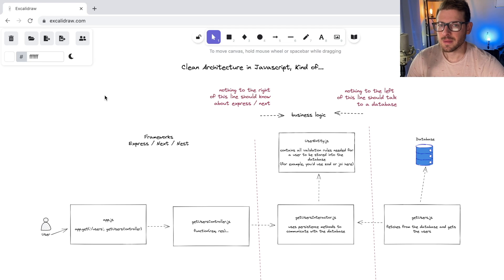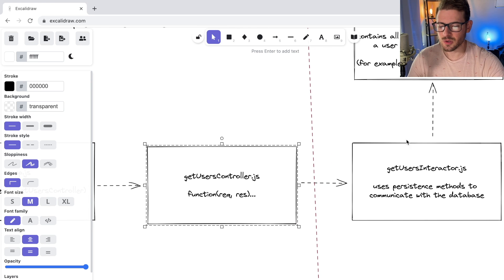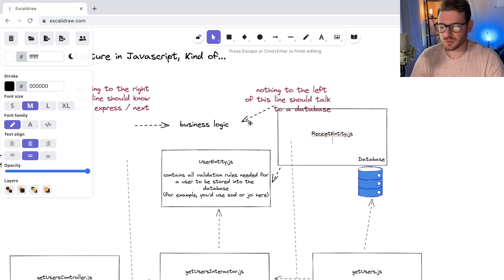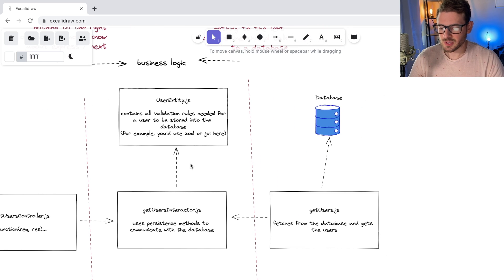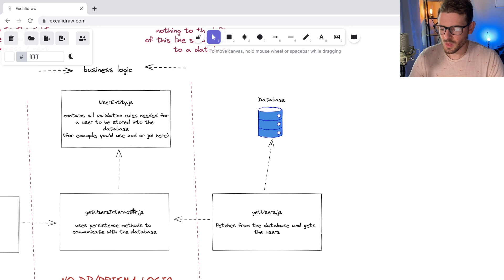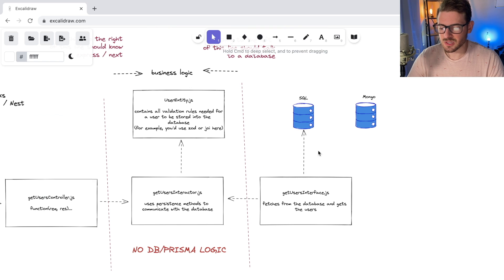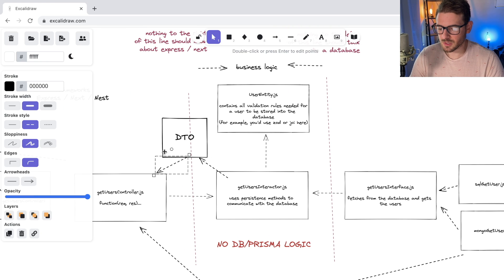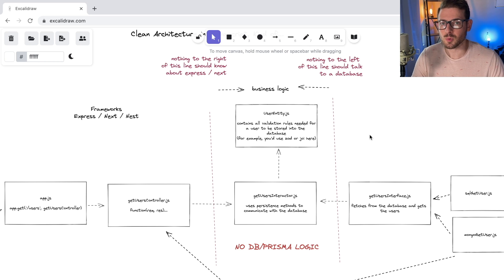Why I like to use Clean Architecture for my software projects